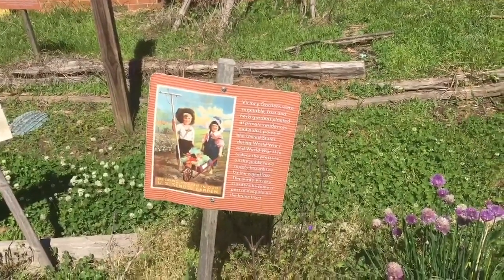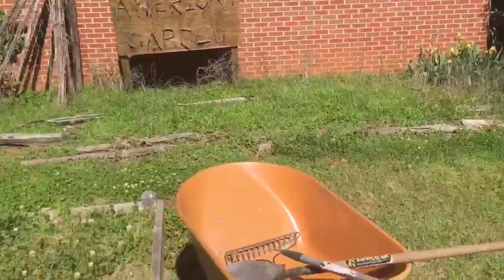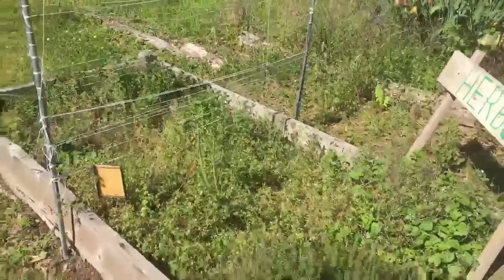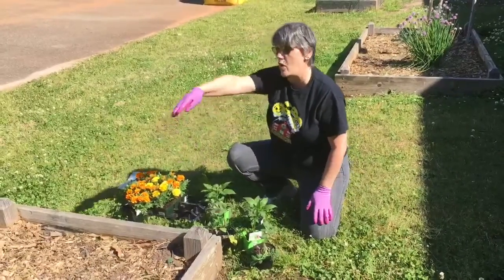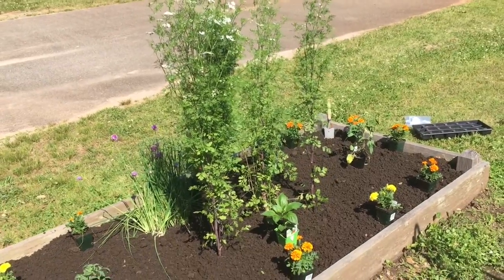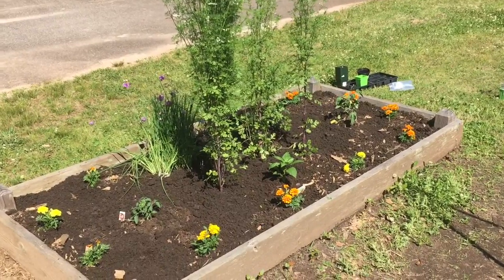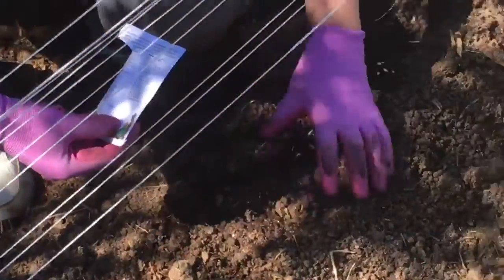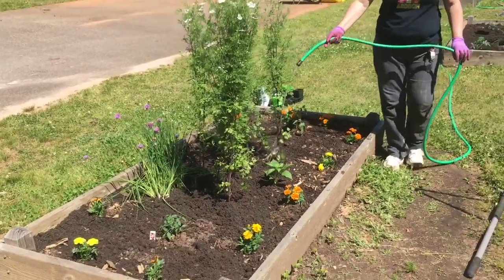5th Grade - Victory Garden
For my last 5th Grade video, Mrs. Miller and I plant a Victory Garden in the back of school.  This has been a tradition for many years. The current 5th grade plants a garden for the incoming class of 5th graders to harvest from in the fall.  That is where your salsa came from last August on your first day of Science Lab!  Thank you to Gemma O'Donnell and her mom for completing the stringing of the trellis for the cucumbers to climb.